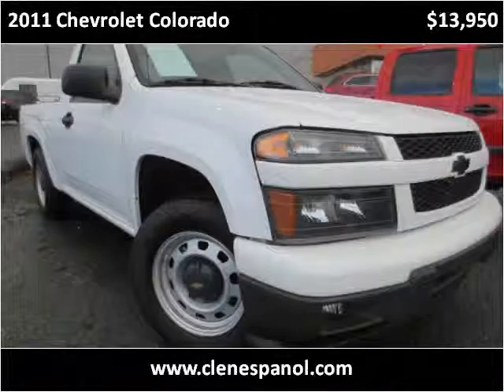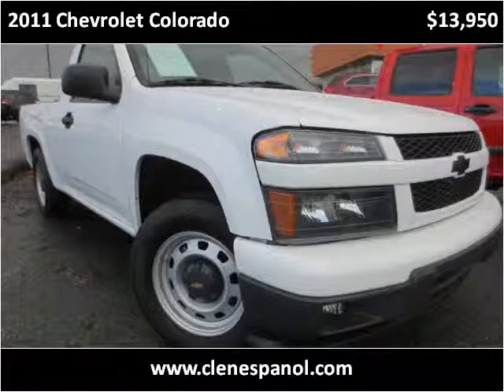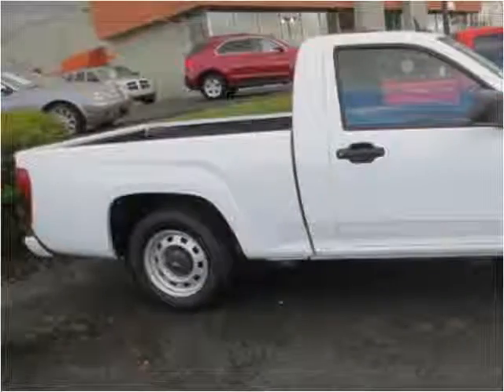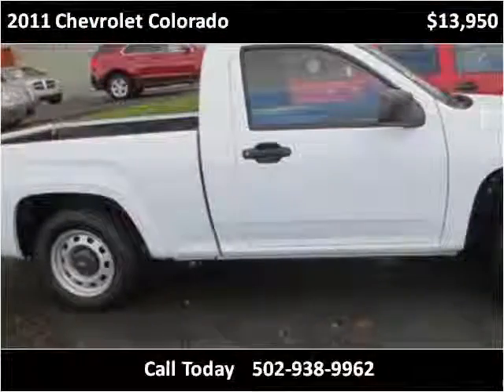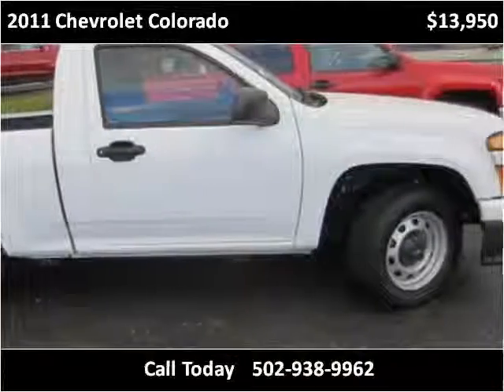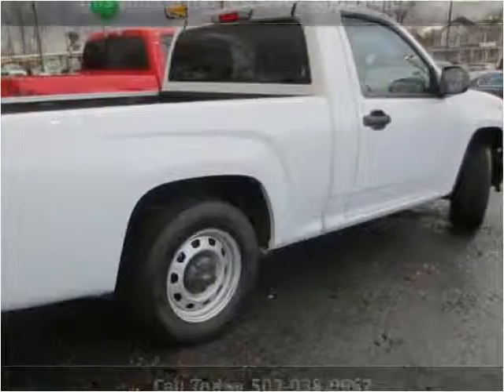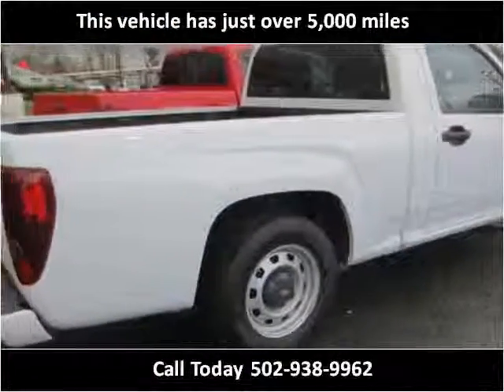2011 Chevrolet Colorado Used Cars Louisville KY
This 2011 Chevrolet Colorado is available from Craig and Landreth En Español.